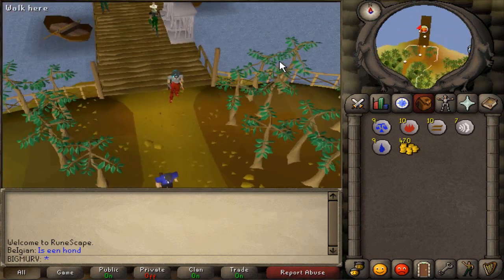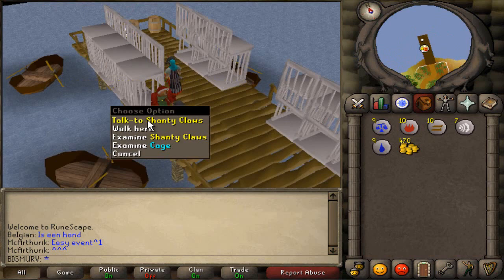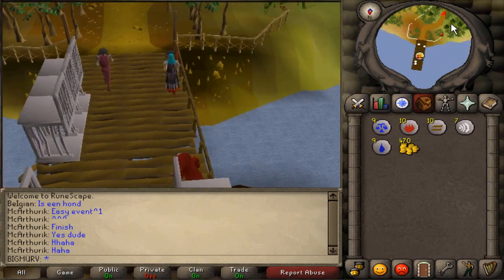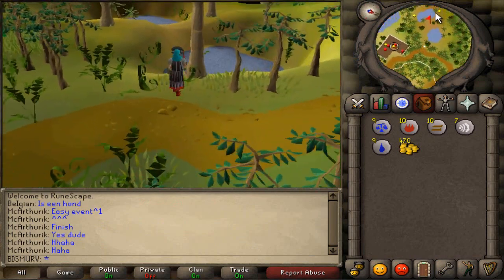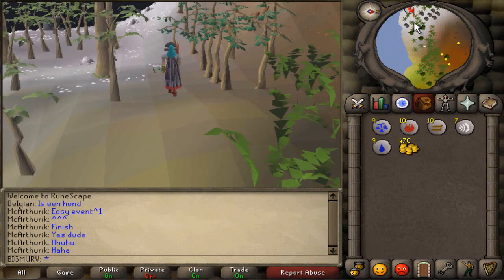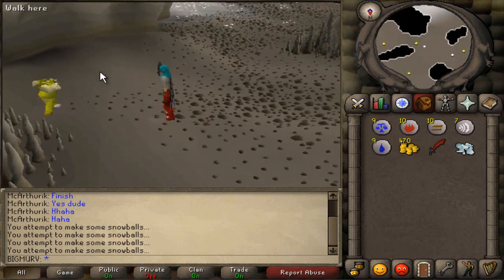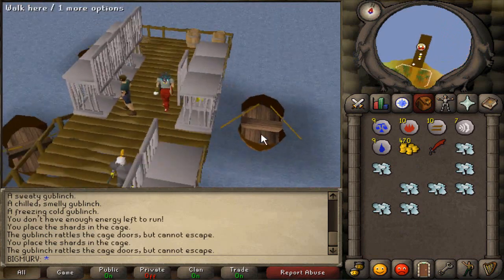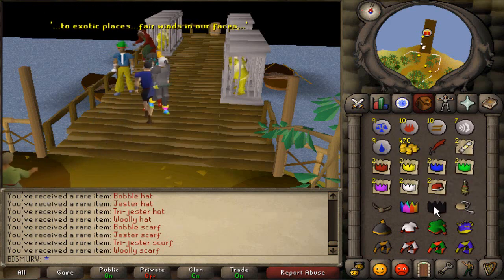OSRS | Christmas Event Guide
Thnaks for watching guys I hope you enjoyed!

This has been another video brought to you by BIGMURV Rs, watch all of my videos in 720p and make sure to like, comment and subscribe to help my channel grow and keep me motivated to release new videos. My videos are for entertainment and/or helping others with certain parts of Runescape, so feel free to give me suggestions as I may very well make it into a video. I have bought and use Camtasia Studio to both record, edit and produce all of my videos.

Ignore below:

bs bh pking bounty hunter pking bountyhunter bs bh rs runescape jagex ltd upload videos p hat purple clans runescape di rs elvemage kids ranqe Bluesayan soz owned defil3d elf mage pka i ayzee i joshinator48 eazy e369 wildy owns1 spanjol 91 rs runescape pking p2p f2p member bh bounty hunter team cape rs jagex range of ish pk vid 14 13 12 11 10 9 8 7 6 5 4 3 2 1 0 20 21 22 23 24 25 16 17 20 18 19 jagex rs 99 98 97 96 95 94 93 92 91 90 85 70 magic mage str strength ranging range magic hp hitpoints josh rs max andrew goner rune wildyowns1 tupac ignore this rs dis jagex songs music rock rap hiphop bs bh bounty hunter pking bh pking runescape wild gone wildy gone never coming back jagex dueling vid range of ish dueling vid i vmser i i ayzee i defil3d kids ranqe elvemage i kasoy i fuzzy002005 zezima uloveme the old nite passed away died runescape cancer jagex views comments subsribe coventry uk england msn jagex pk vid bounty hunter range of ish pk vid 13 bounty hunter pking vid rs jagex p2p magic f2p p2p zezima kdis ranqe soz owned ishybadboy ishybadboy range of ish dark bow bh bs not bounty hunter rs 1 def defence 1 bloodhoun34 bloodhoun rif tiny pupet elvemage elvemage elvemage pk vid 1 Nercychlidae elvemage Elvewatford on youtube is elvemage and his name Wolfex16!KIDS RANQE PURPLE 0WNZ ZEZIMA N0VALYFE PHAT LURE OWNAGE WILDY WILDERNESS ELVEMAGE ELVEMAGE PKING RUN3 4RR0WPK OWNAGE MAIKEL PRO EVO BLOODHOUN34 KIDS RANQE KRAZYFAKEN PKER PKING INTIATE PURE 99 STR MAGE RANGE OBBY MAUL WICKED MAUL FIRE CAPE P00NAGE I KASOY I ELF MAGE PKA OBBY MAUL MAULER EDGEVILLE POONAGEkids ranqe elvemage purple 0wnz bloodhoun34 runescape pking wild pker ownage zezima phat lure KIDS RANQE PURPLE 0WNZ ZEZIMA N0VALYFE PHAT LURE OWNAGE RUNESCAPE WILDY WILDERNESS ELVEMAGE ELVEMAGE RUNESCAPE PKING RUN3 4RR0WPK OWNAGE MAIKEL PRO I MAHATMA I EVO BLOODHOUN34 KIDS RANQE KRAZYFAKEN RUNESCAPE PKER RUNESCAPE PKING INTIATE PURE OWNAGE LURE PHAT 99 1337 PWNAGE PKING PKERS PK PARTYHAT ZEZIMA N0VALYFE RUNESCAPE WILDY BARRAGE ANCIENTS LURING FROSTYDAPKER JETCHIMP BLOOD S I Mahatma I, Stonecoldpkr,P0ke N Die2, Sourpatchk1d, Krazyfaken, Kids Ranqe , 1 Pure Devil, Evilsexc, Dizzy Mauler, FOE: FoeTube Final Ownage Elite FOE #1 Pure Clan Bonesaw Pk Cha0s Pur3 Fear Figment Blood Anthem Outofrange10 Evil X Killa Uae X Killer Uaex V Jad uaexonfire U A E X Pker Aka Purity Astroranger1 W0rst 1 Y3t X0 Plox U X0 Unspeaking Pur3strgod X God Rage X I Xx Xx Xx I Barrage K0 R4p1dz R 4 P 1 D Z Evilsexc Evilsxc 1 Pure Devil I Meleed I 6th Outlaw Omg Battle Devil Jr Vlooieneuker Gf Mike P_K_E__D__U Pked U Ur_P_K__E_D Ur Pked Said Suhu M1ni Sn1p3r I Contr0lz I Boss Vly I Pk Mods I Hunt Godlink I Xo Xo I Il P0on3d Il Z7 Bl00dy Z7 Pk Erno Tuo Morte New Recruits Shiny Bl00d Range 0wnz 0Dragonsama5 X Pwnz0r X R3v3nged all music in this video has been purchased and is not being used as redistribution. vesta longsword statius hammer zuriel morrigans javelins Runescape rs edge low combat obby berserker granite like dds dragon dagger big combos venge veng vengeance ownage pvp bounty pking OSRs high risk high risk RS07 EOC RS3 Runescape 3 Chrisarchieprods Sparc Mac Silentc0re number1bosss alkan omustardo sparcmaclive mlgudi rsbuddy quality castle wars divination runescape f2p f2p rs07 f2p f2p rs07 best 07 pker orion pewdiepie swiftkit sweden cyprus
range of ish ishybadboy lolzorkont daily ownage smacking runescape feast sparc mac live unlimited
soz owned defil3d elf mage pka i ayzee i joshinator48 eazy e369 runescape rs rs i ayzee i
runescape 07 dharoks pking hybriding ags combo g maul high hits max mage ahrims karils torag veracs mage bank portals chins luring bills ags third-age